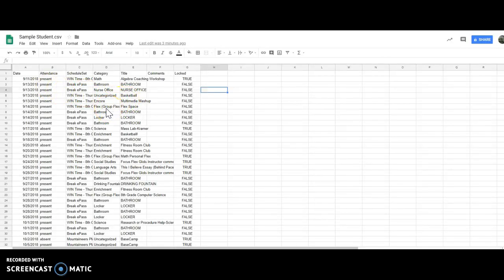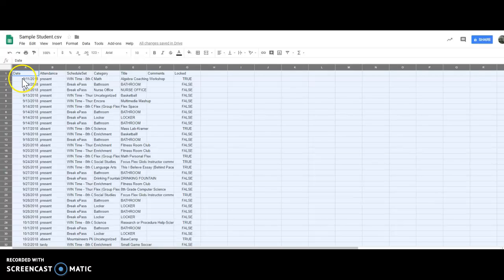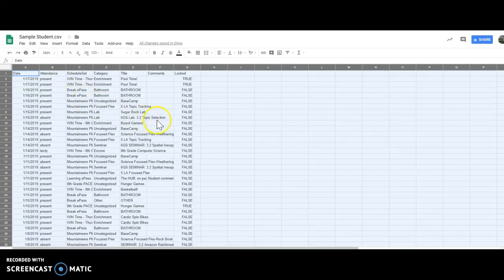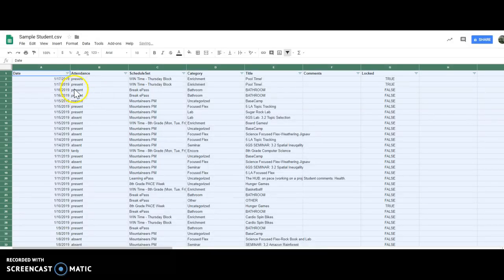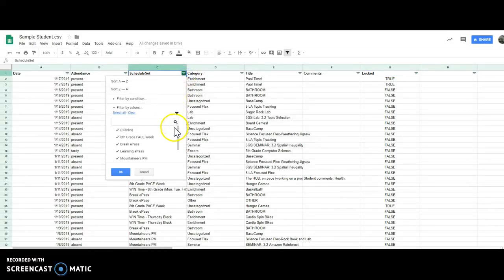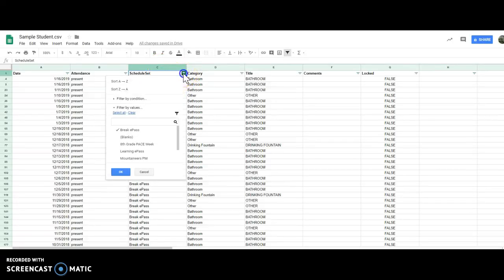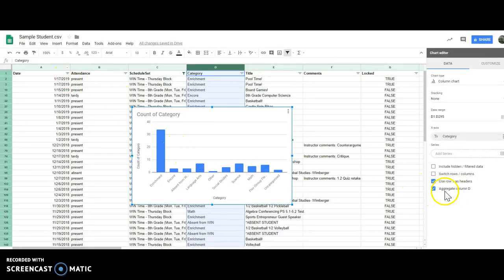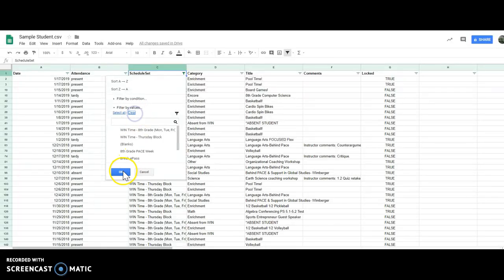Analyze WIN Data